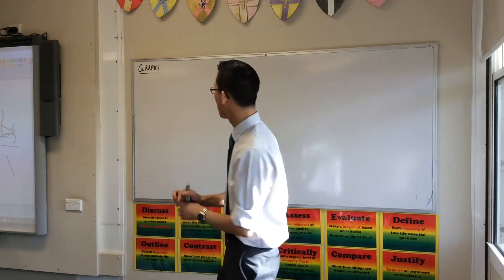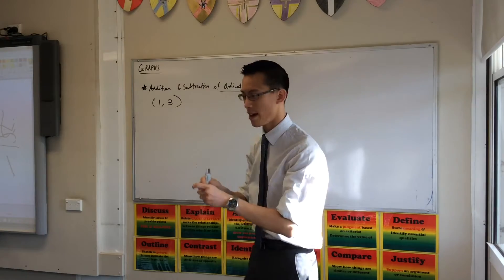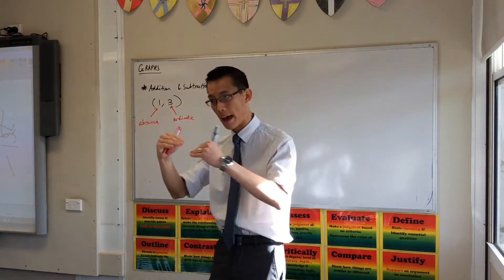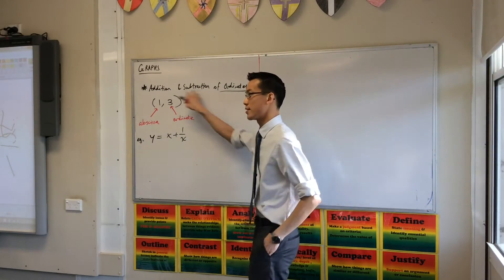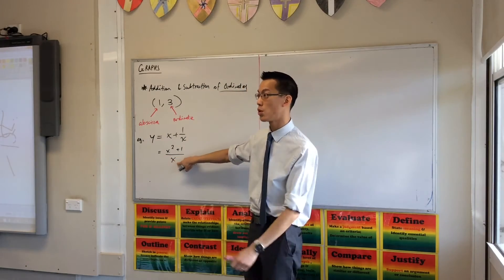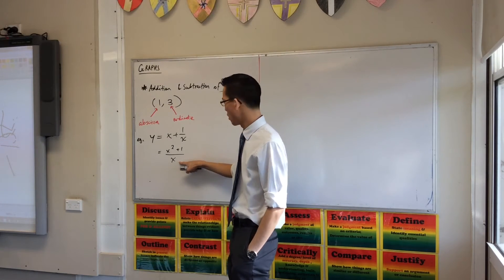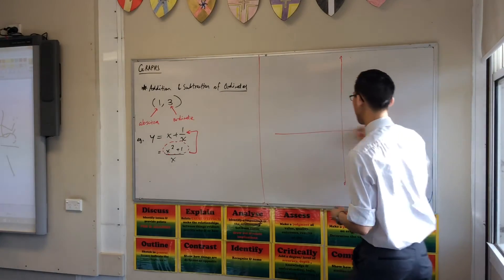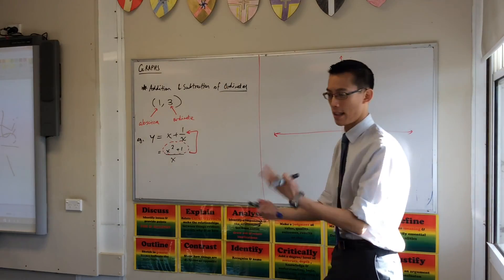Further Graphing (1 of 5: Reviewing Complex Curve Sketching Techniques)